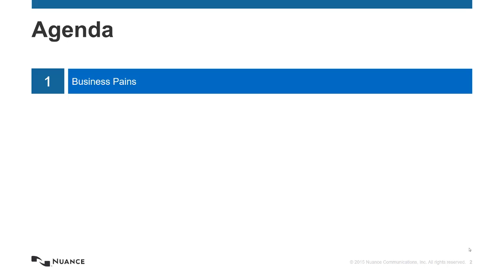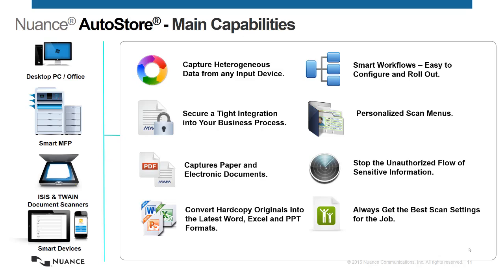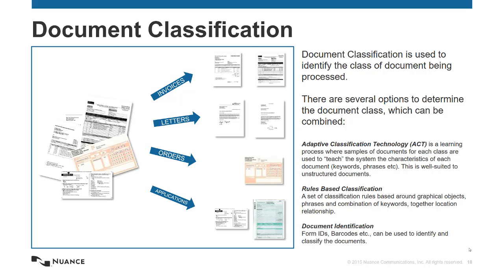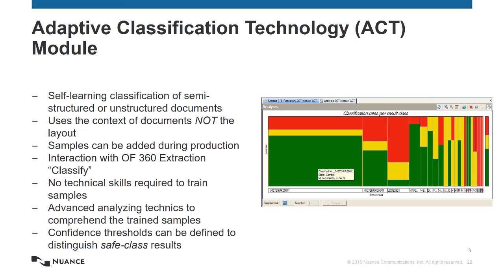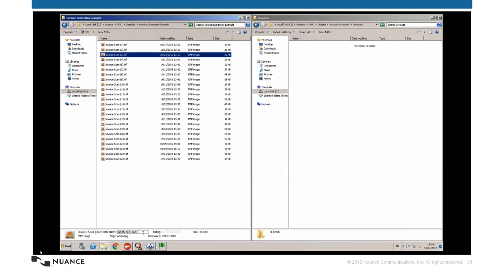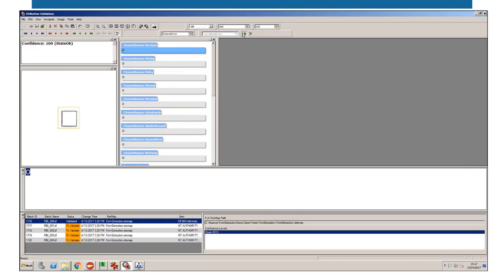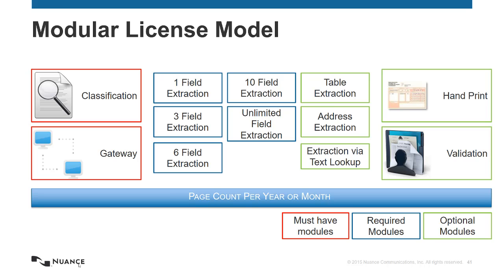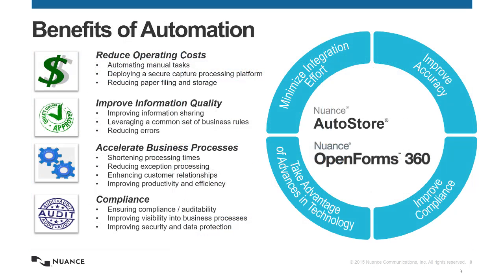AutoStore and OpenForms 360 Sales Overview